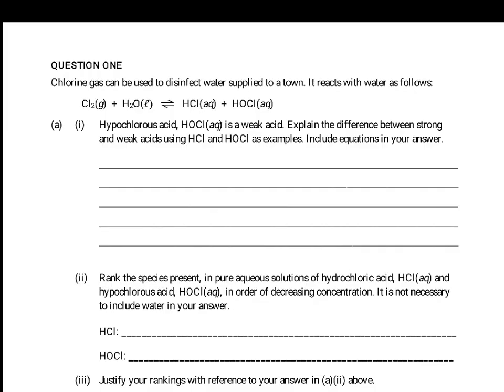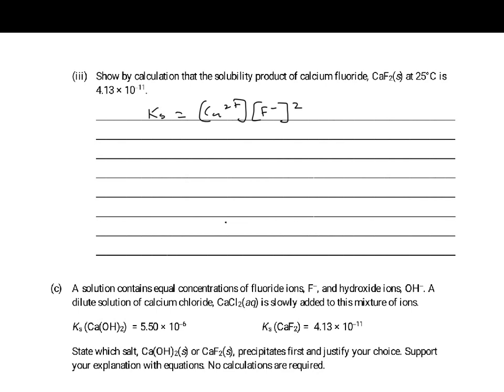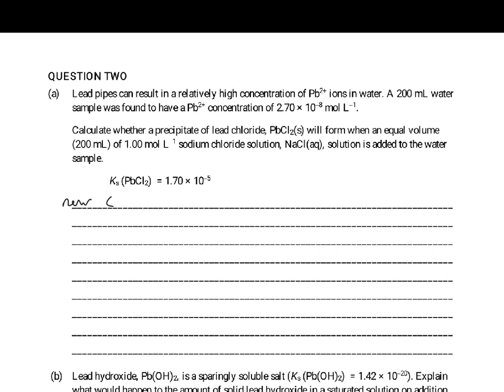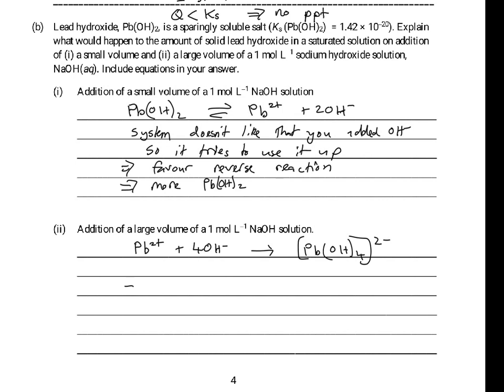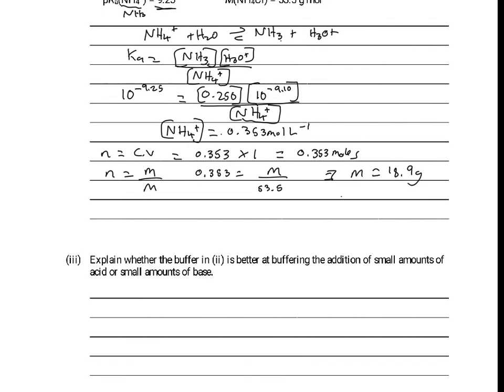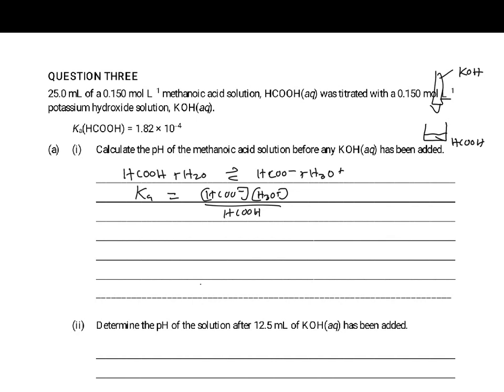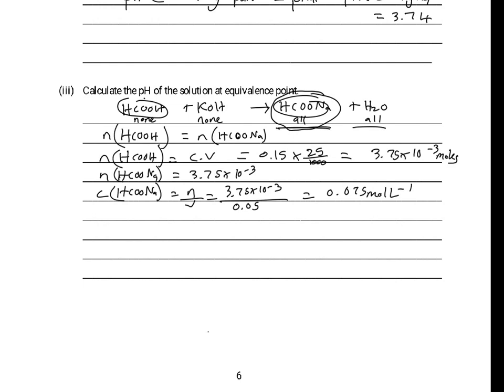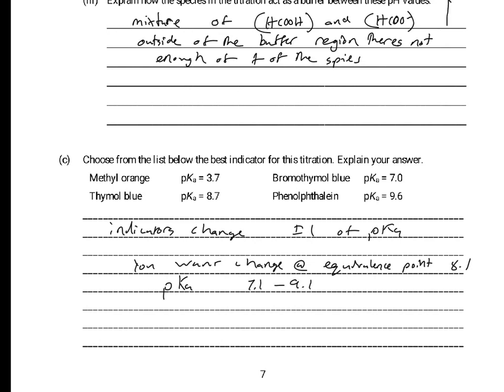Aqueous exam 2019 answers